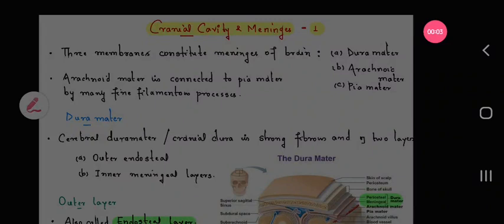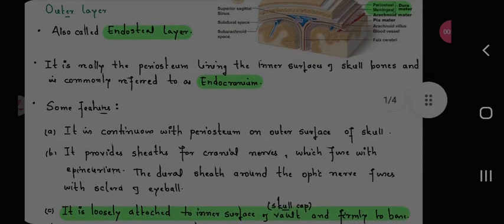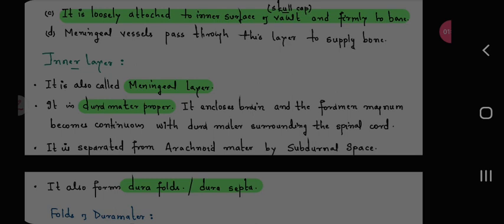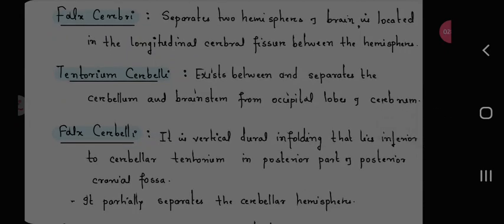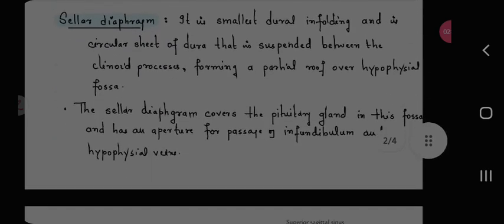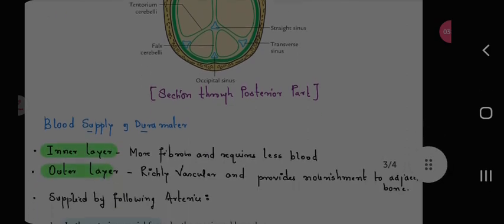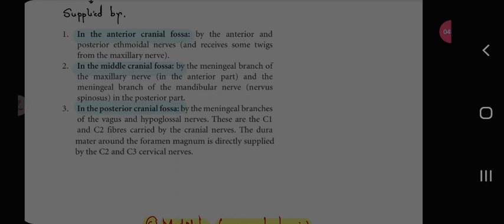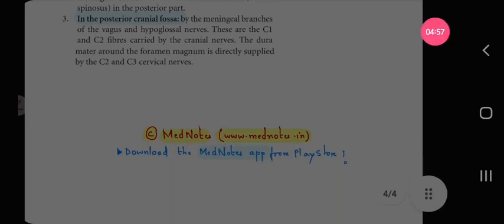Cranial cavity and meninges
Instagram📷:NEETmedicalGK

Podcast 🎤